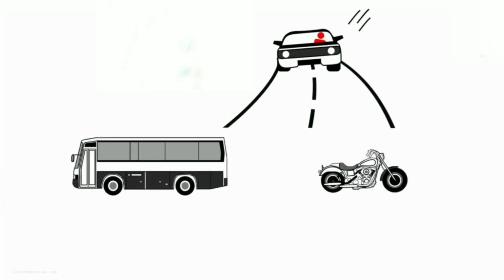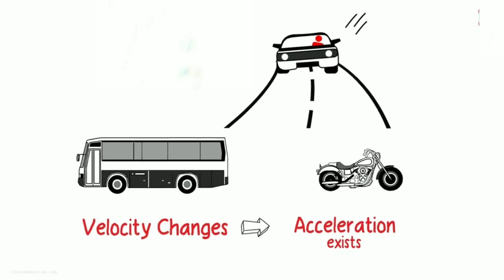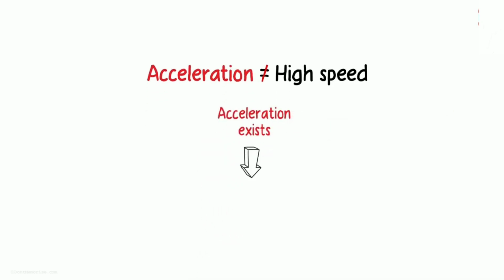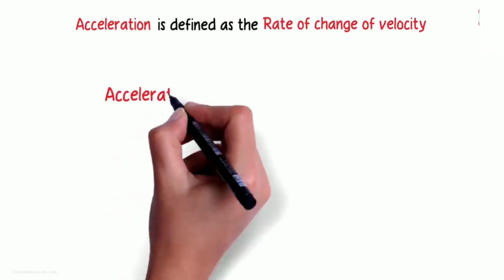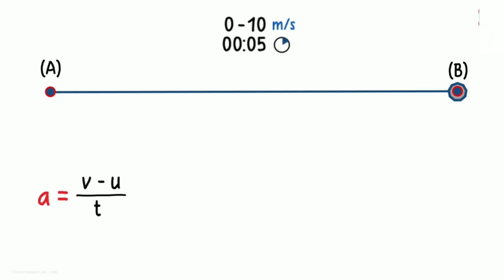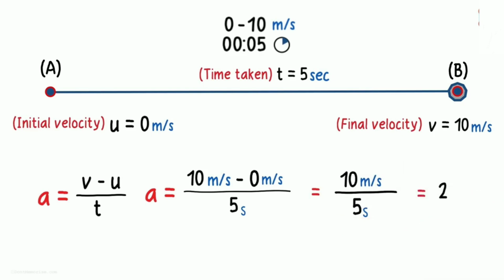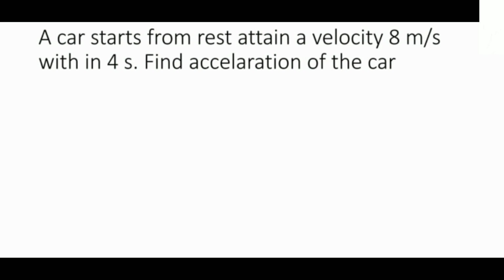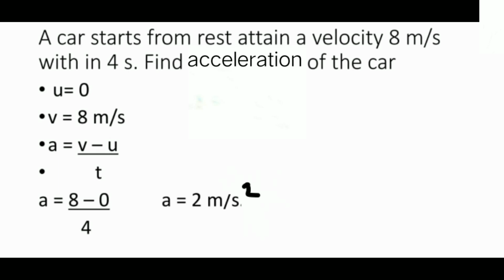CBSE, 9th, physics motion part 4. Acceleration